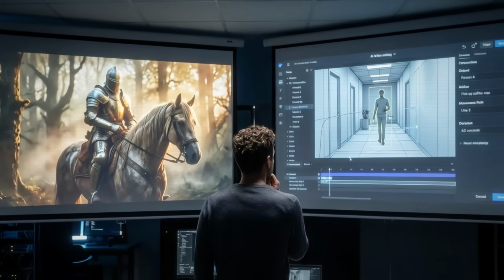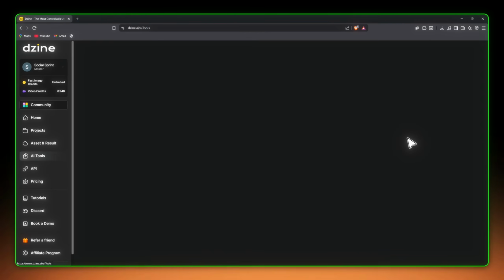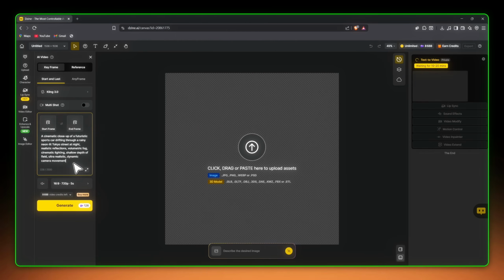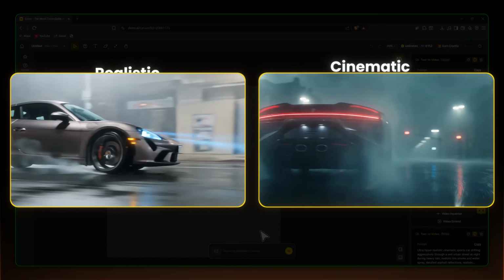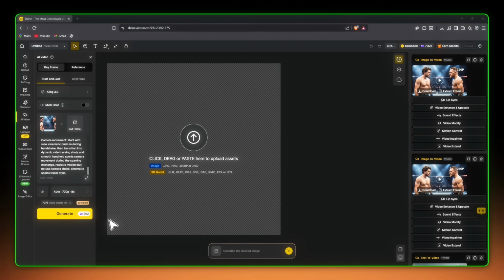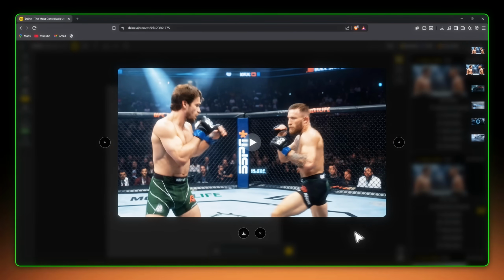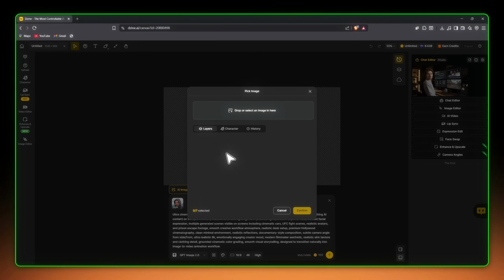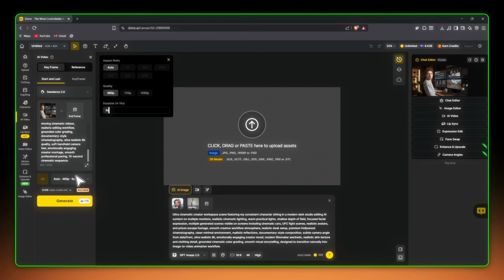I Tested Kling 3.0 vs Seedance 2.0 Inside Dzine AI (Real Comparison)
What matters more in AI video right now — cinematic visual quality or perfect creative control?

In this video, I tested Kling 3.0 and Seedance 2.0 side by side inside Dzine AI using the exact same prompts, settings, and workflow to compare realistic motion, cinematic visuals, face consistency, action scenes, and prompt accuracy.

From hyper realistic movie-style shots to complex motion control and cinematic action sequences, this comparison shows where each AI video model performs best for real creators and filmmakers.

In this video:

Kling 3.0 cinematic quality test
Seedance 2.0 creative control test
AI motion consistency comparison
Hyper realistic action scene generation
Real creator workflow inside Dzine AI